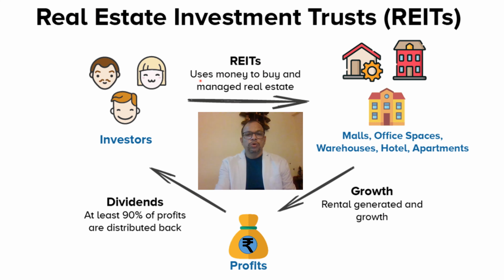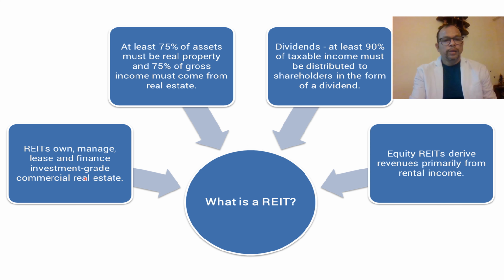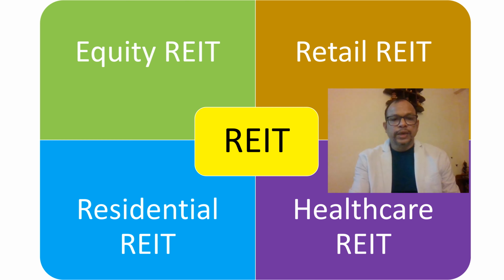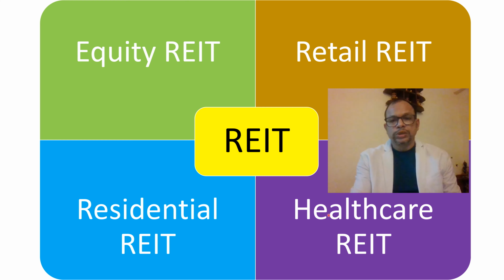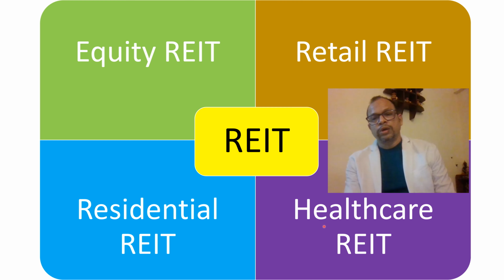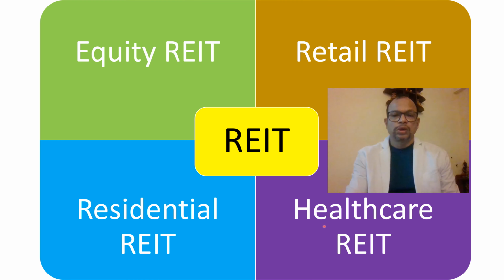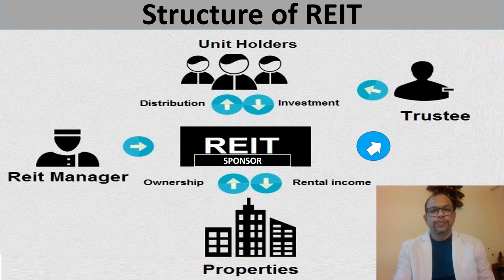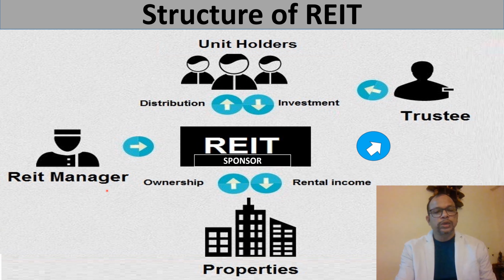Real Estate Investment Trusts (REITS)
Dream of being a property owner with minimum investment? Real Estate Investment Trusts (REIT) are the answer. Watch financial and real estate expert Sujit Patra talk about REIT into details and how you can have a passive source of income.